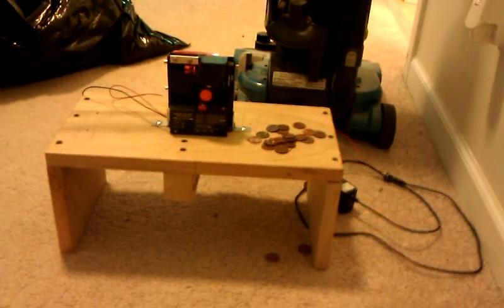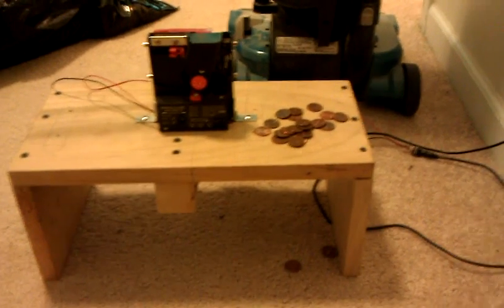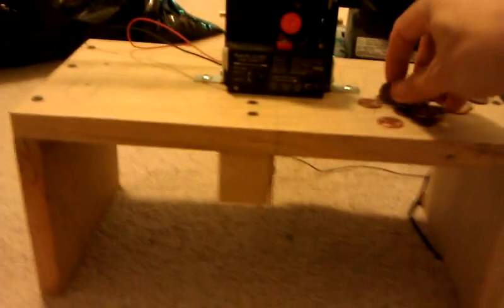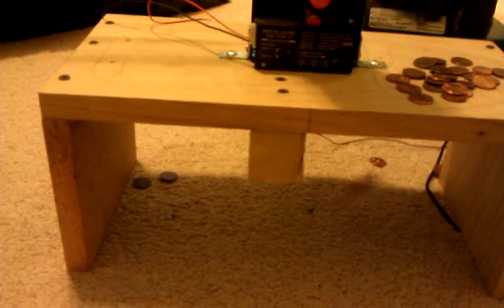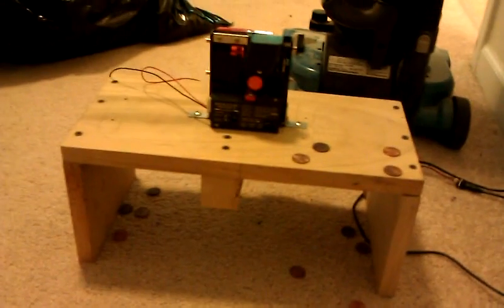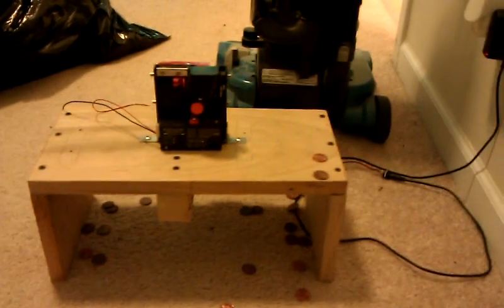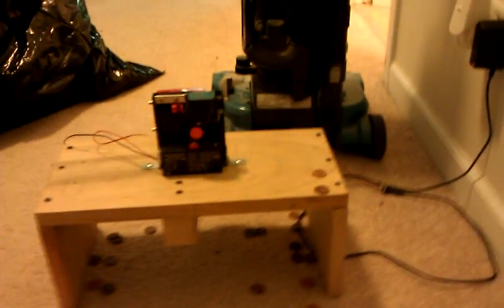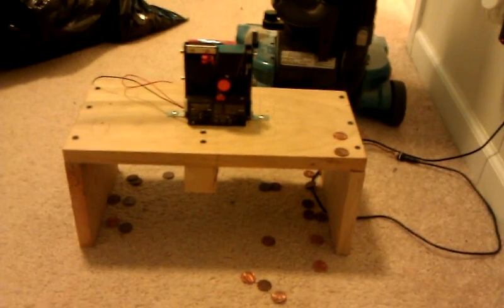Copper Penny Sorting Machine - Sorts Pre 1982 Pennies From New Zinc Pennies